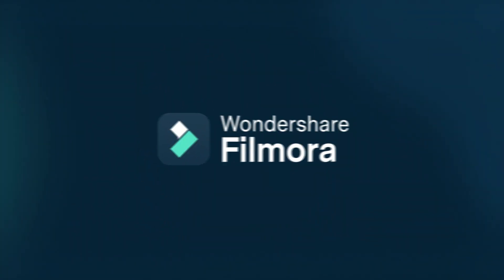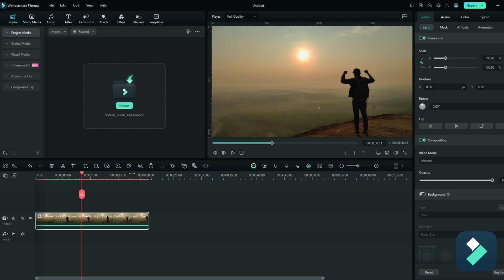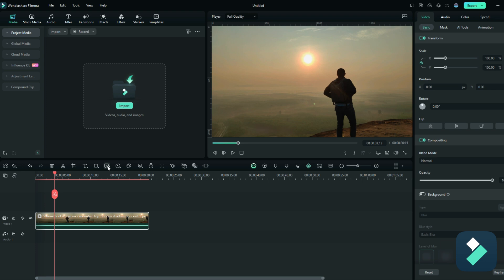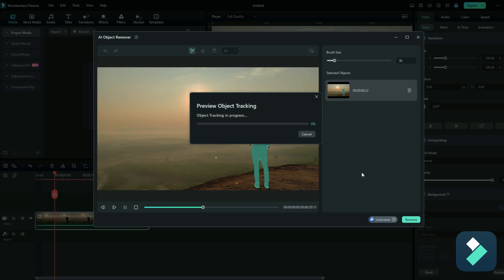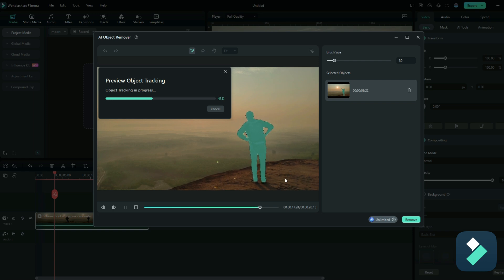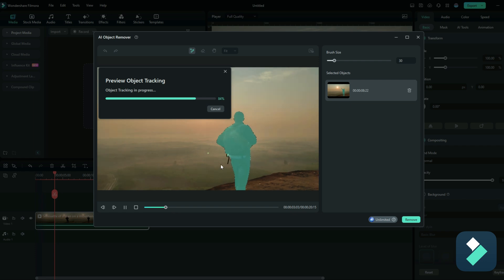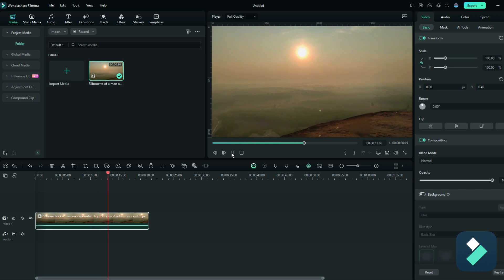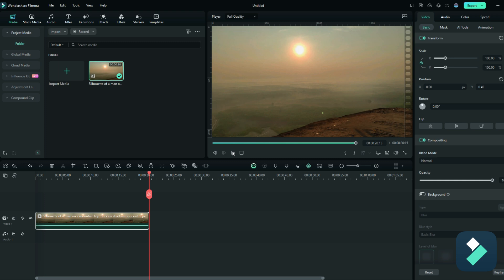How to Quickly Remove Objects From Videos With Filmora 13